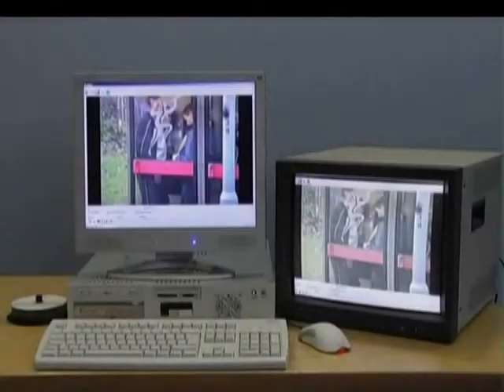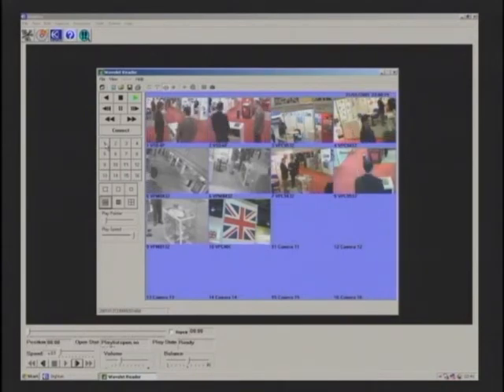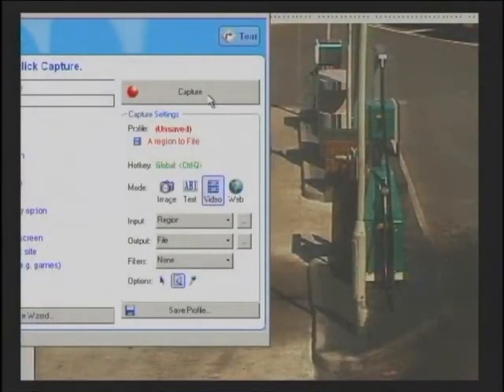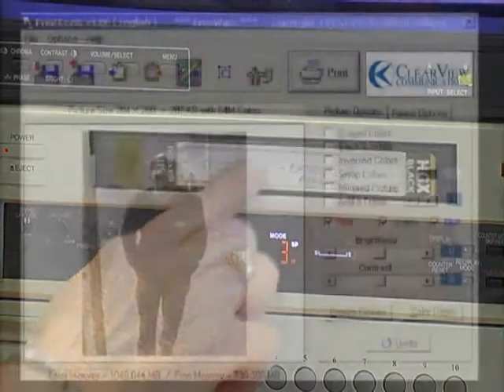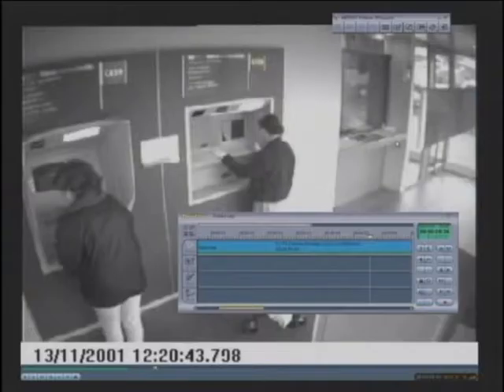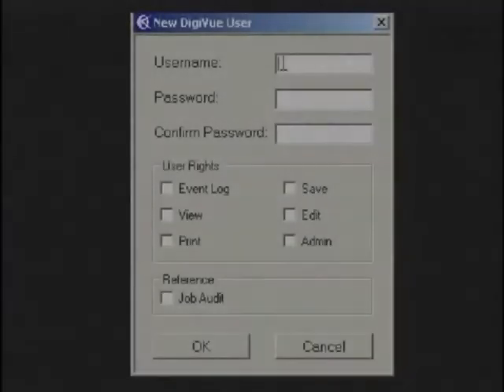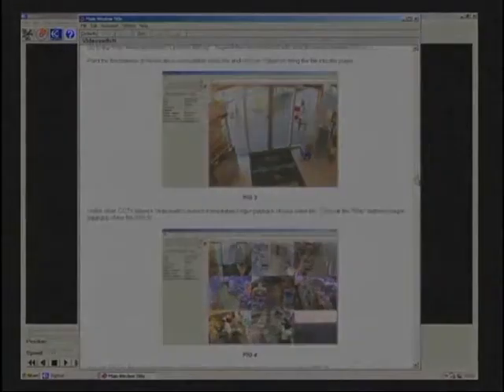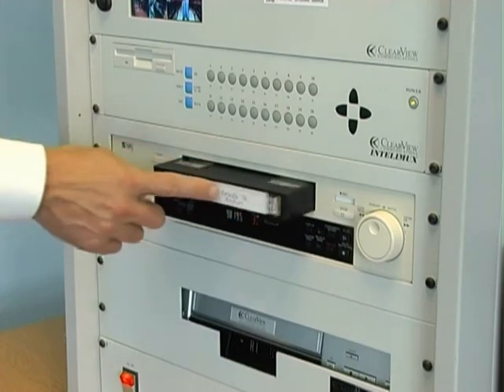DigiVue Introduction - CCTV Decoder and Replay System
An introduction to ClearView's DigiVue: A Digital CCTV decoder and replay system Used by law enforcement & designed with non-technical staff in mind, allows for instant viewing of CCTV footage.